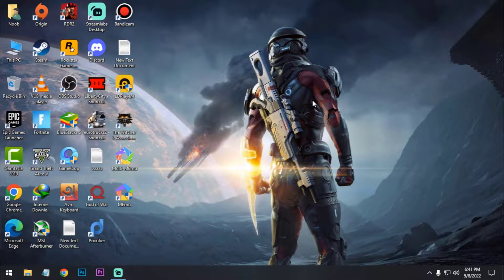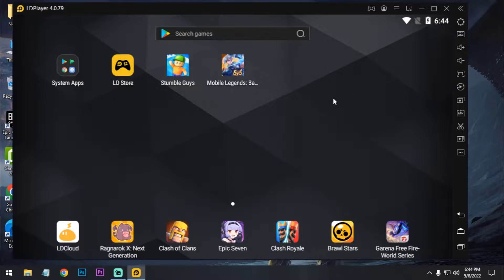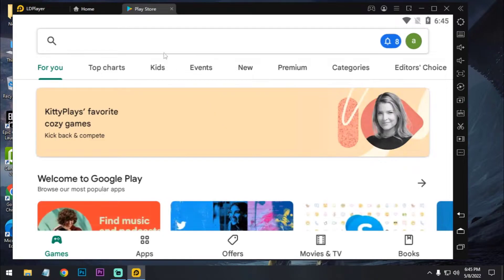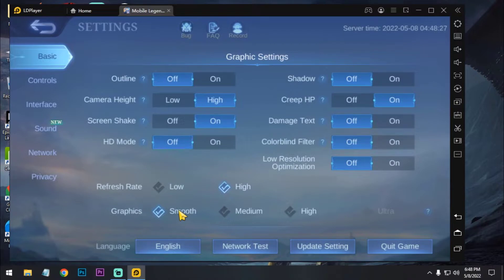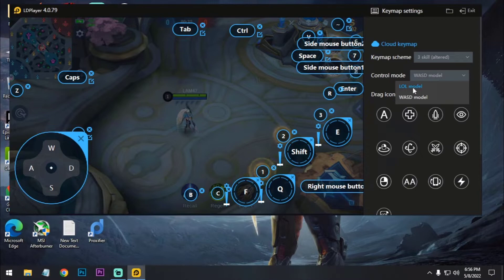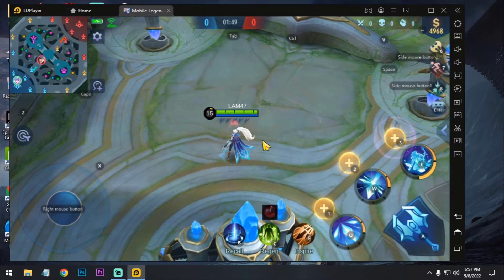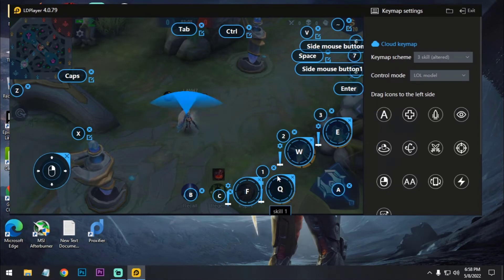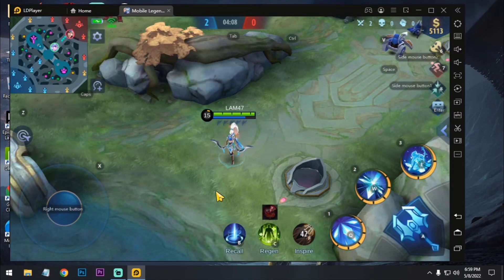How To Play MOBILE LEGENDS On PC | LD PLAYER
Hello Guys

In this video I am going to show you how you can play mobile legends on pc using ld player.Its very easy to run the game on pc.So watch the full video carefully.

My PC Specs:
Processor: Intel Pentium Duel Core G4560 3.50GHz
Ram: Team Elite 8GB DDR4 2400MHz
GPU: Nvidia GT1030(2GB GDDR5)
HDD: 1TB
OS: Windows 10 64bit